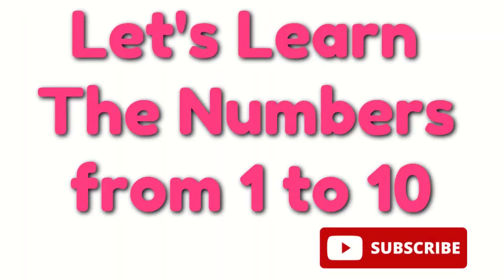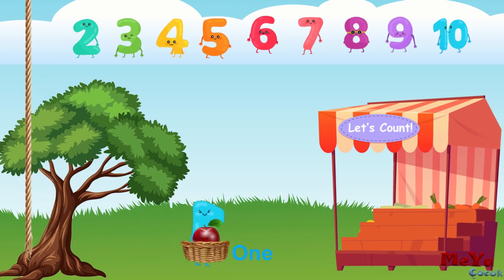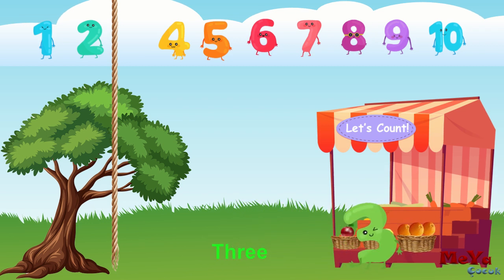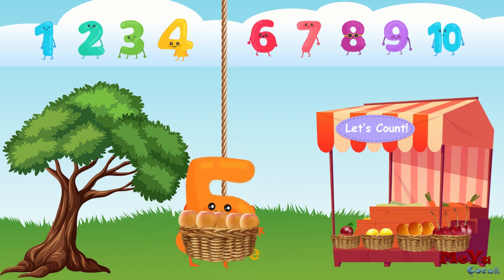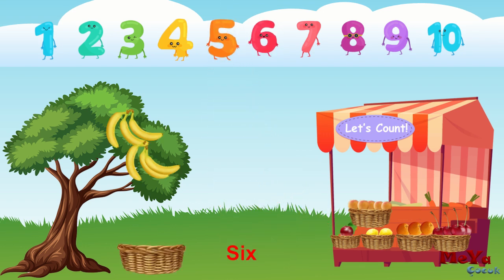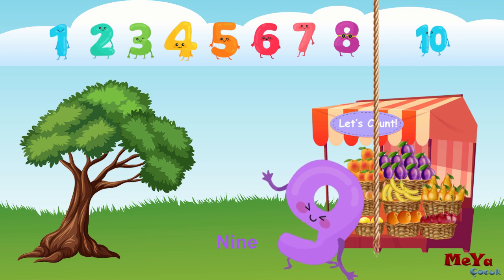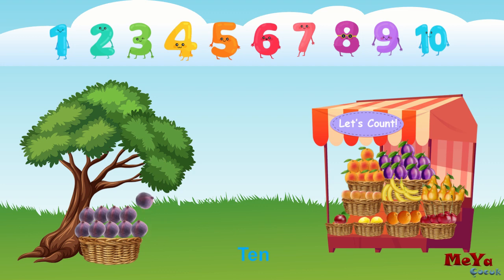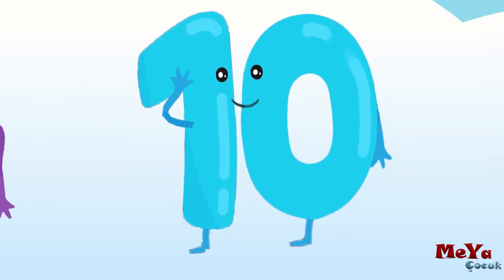Learn Numbers from1 to 10 I Lets Count to 10 I İngilizce Sayılar Öğreniyorum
Learn numbers from 1 to 10. All the kids can learn to count with this educational video..

İngilizce sayı sayma eğitim videosu. 1 den 10 a kadar İngilizce saymayı bu video ile kolaylıkla öğrenebilirsiniz.
Okulöncesi ve ilkokul düzeyinde, ingilizce sayıları tanıtan, eğlendiren, sevdiren videomuz ile karşınızdayız... Eğlenerek öğrenin...
Bırakın çocuğunuz güvenle ve eğlenerek öğrensin...
Takipte kalın, hoşça kalın...
@MEYA Çocuk